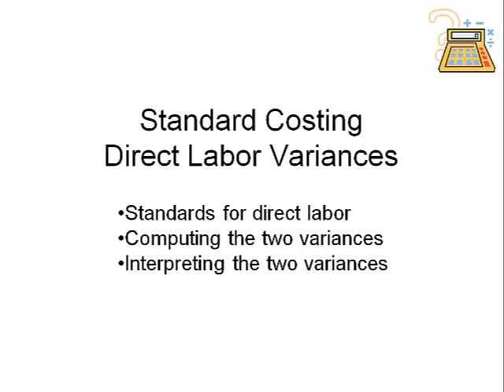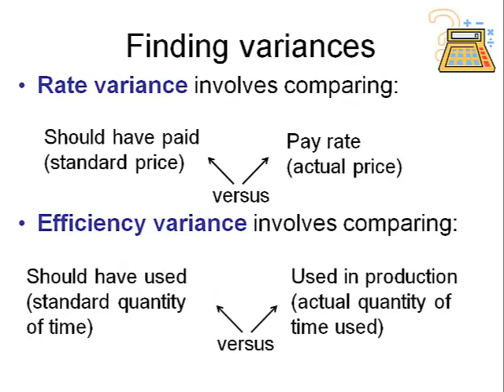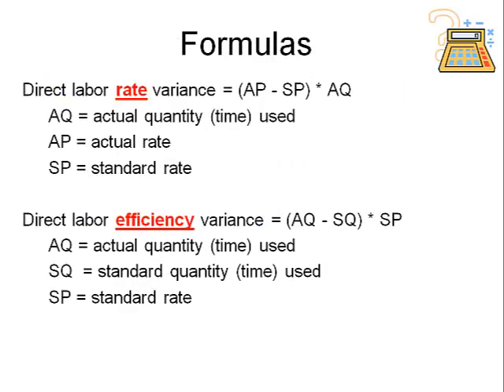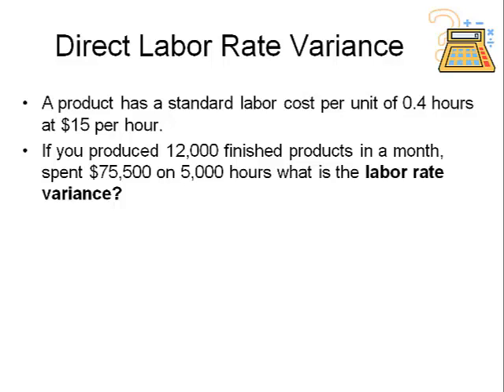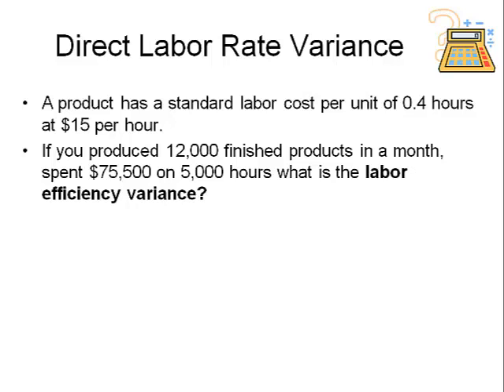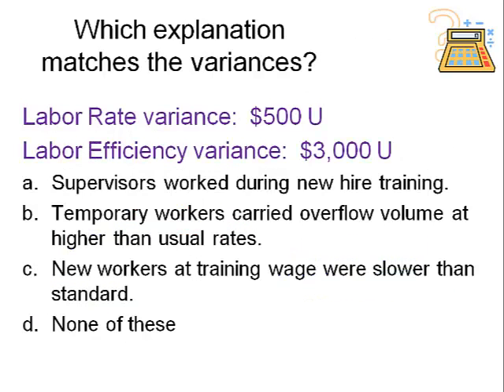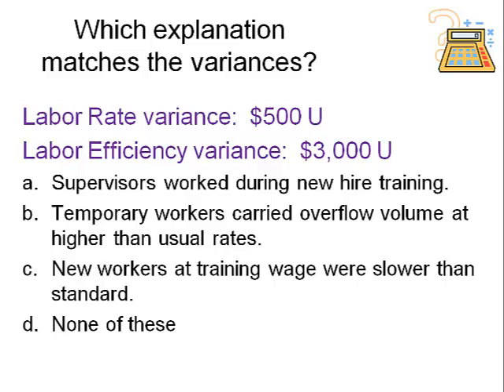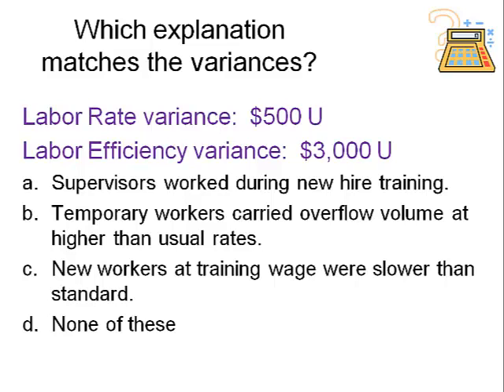LECTURE: standard costing direct labor variances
Direct labor rate variance and direct labor efficiency variance discussed and computed for you.  An interpretation is shown after the computation.